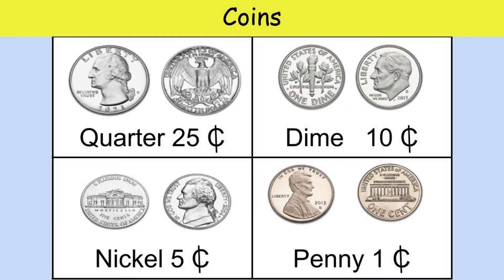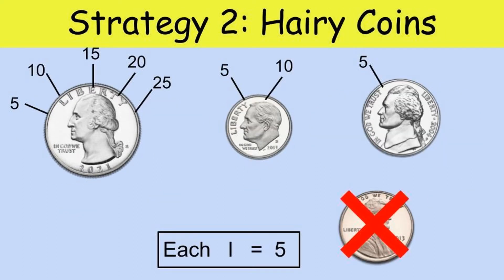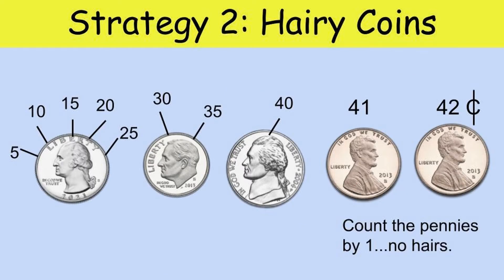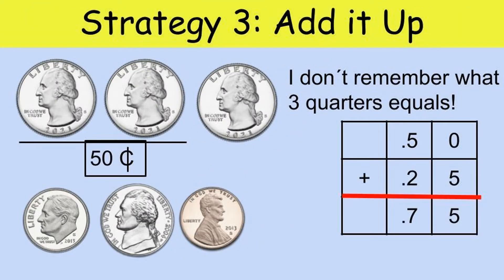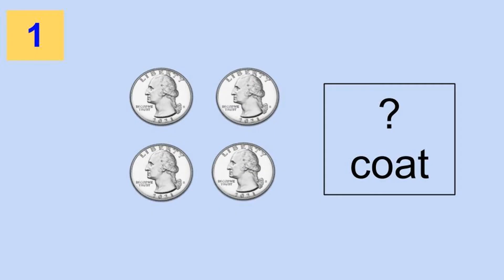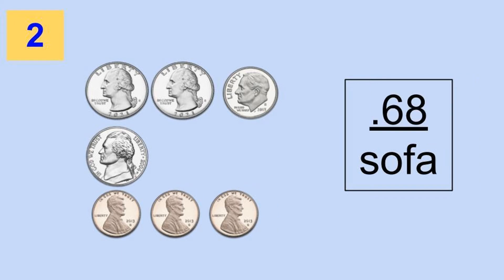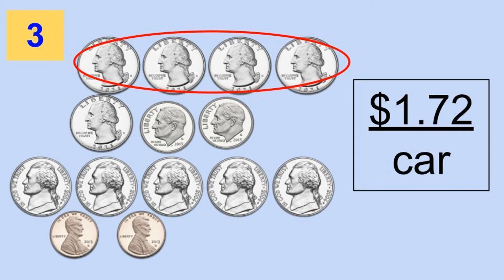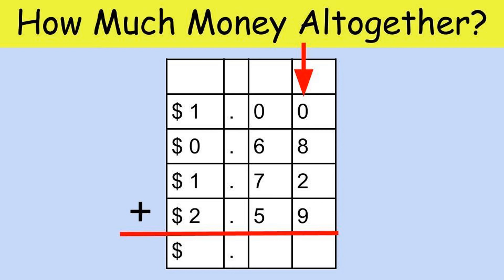Counting Coins to $5 00 (counting money)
Learn or review 4 ways to count coins.  This includes 4 math problems for children to solve and check on their own.